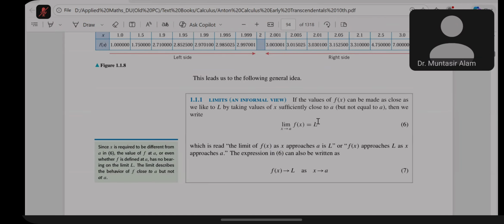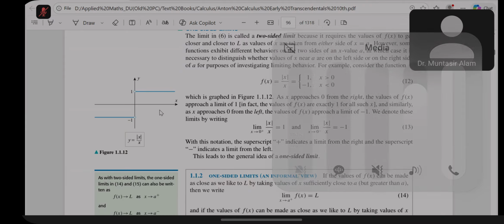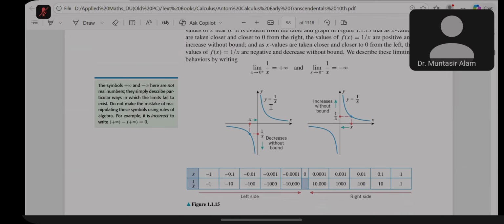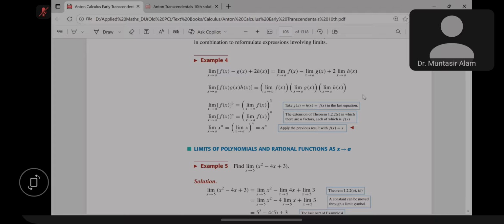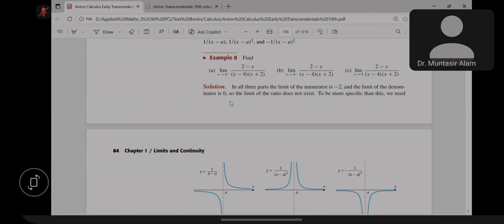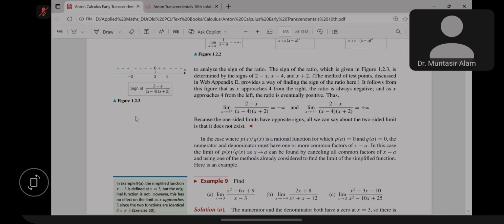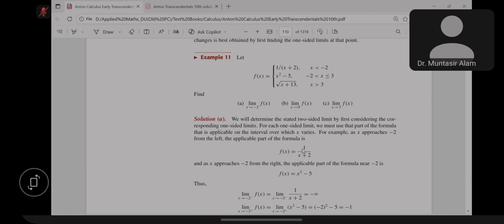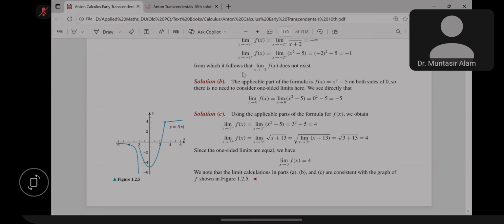Math MUA Sir 4 December 2025